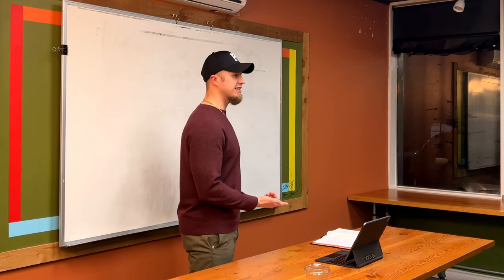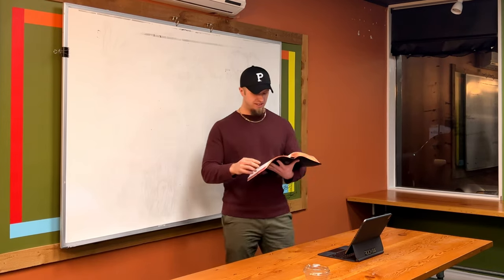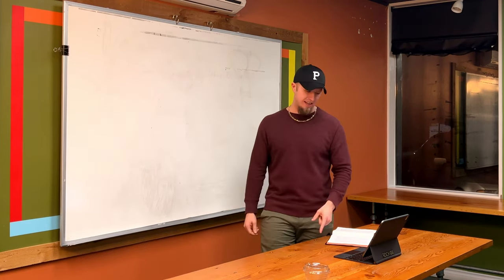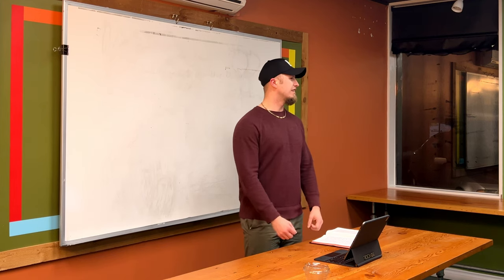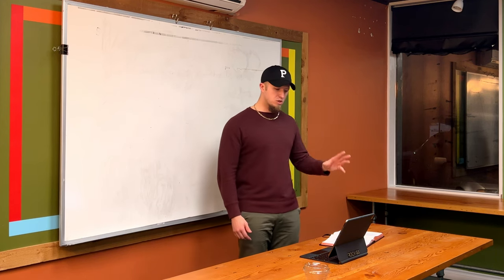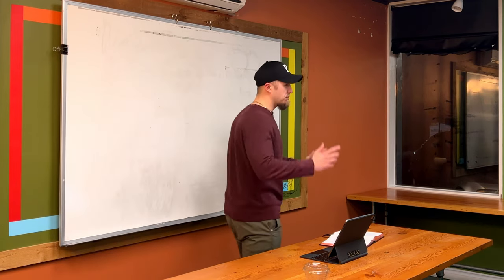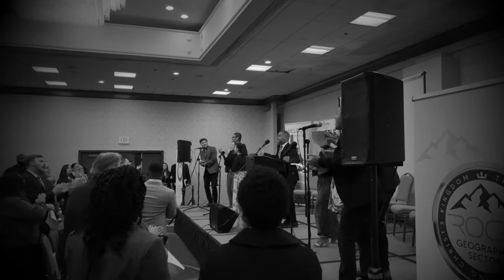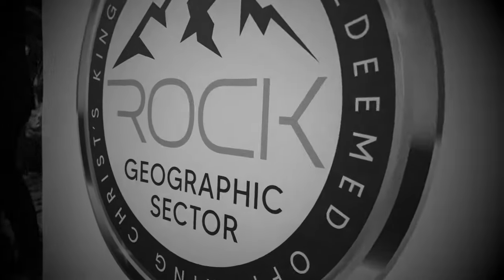Race Marked Out For Us - Preston Inkley